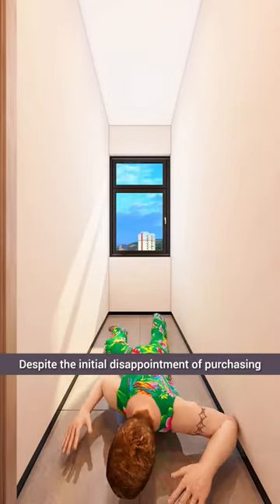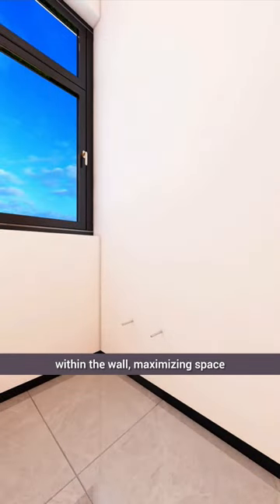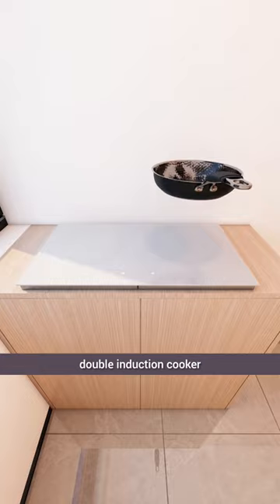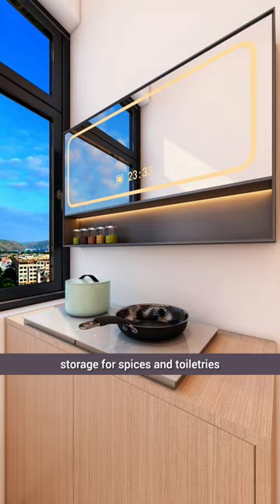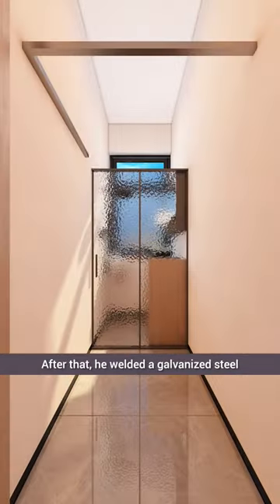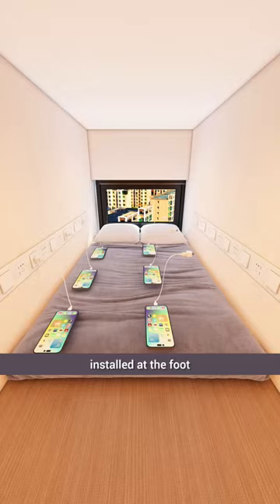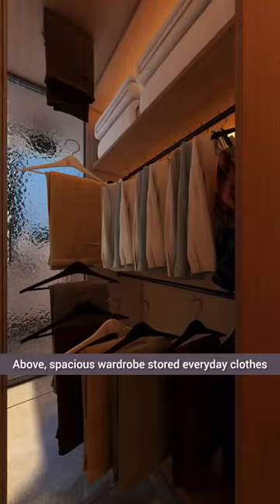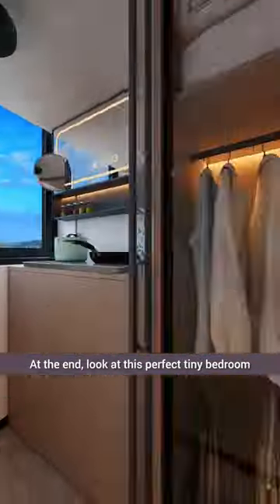Creating A Perfect And Luxurious Heaven In A Tiny Space